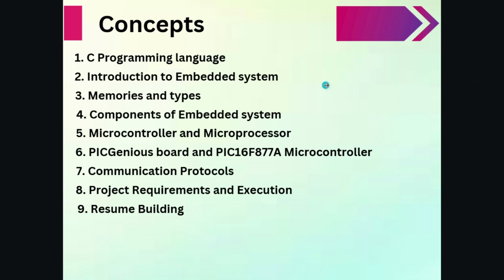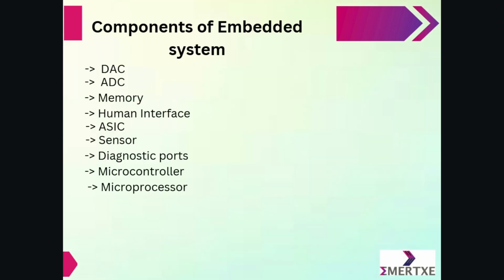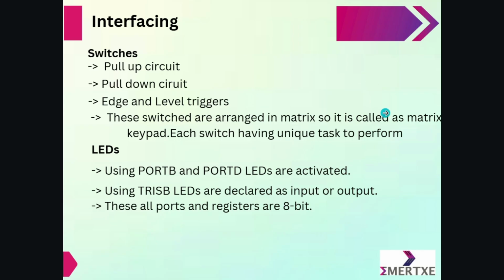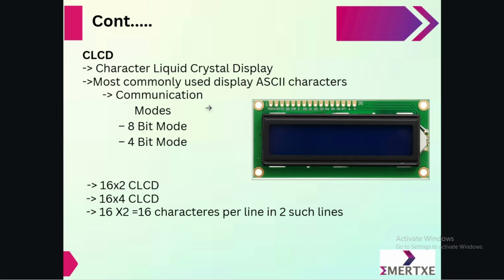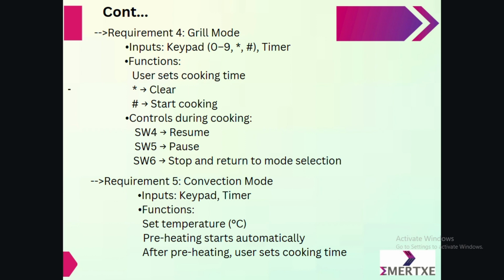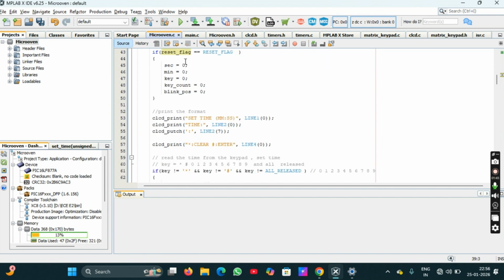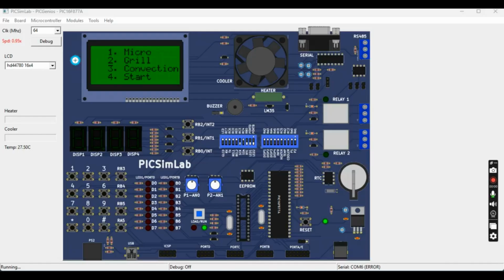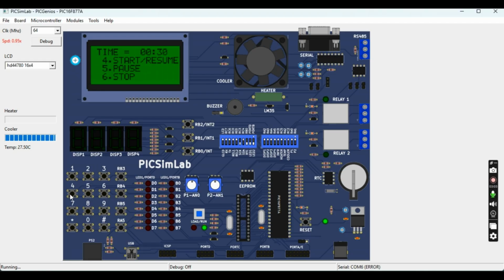EMERTXE EMBEDDED SYSTEMS MICRO OVEN PROJECT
This video presents a Micro Oven project developed during EMERTXE Embedded Systems training, demonstrating real-time control, timer operation, mode selection, and display interfacing using a microcontroller.